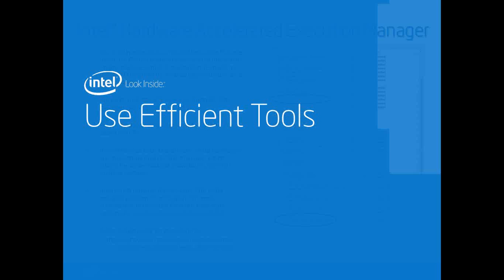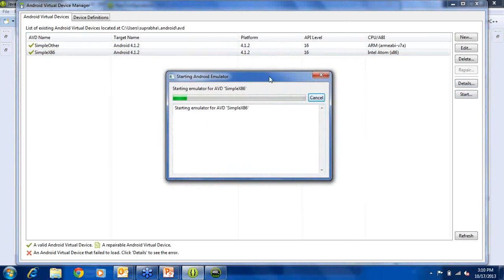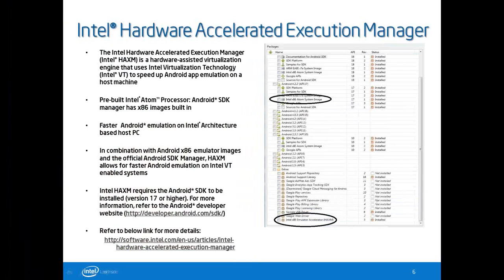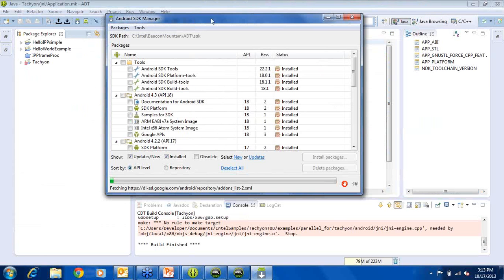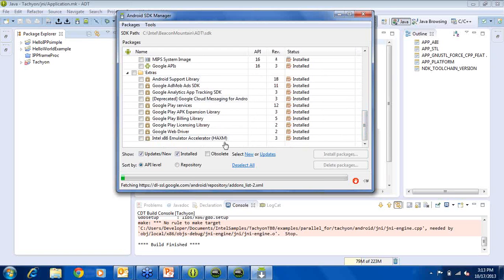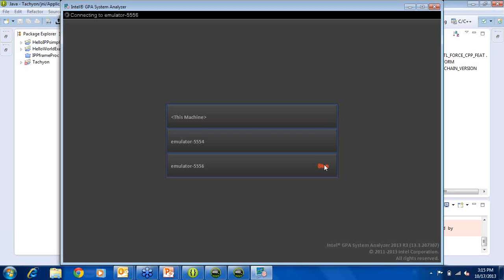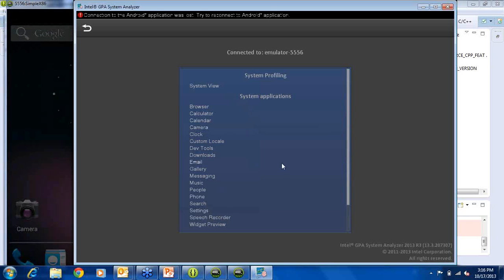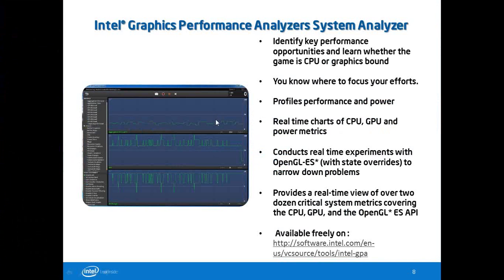Copy of Develop, Optimize, Debug and Tune your Android Apps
In this session we will walk you through set of tools that would increase your productivity, decrease your app's time-to-market and above all will deliver differentiated experience for your consumers. At the end of this session you will be familiar with:
Tools and libraries that help you give your app a competitive advantage,
Tips and Tricks to take your development skills to next level
Relevant sample apps and case studies

Why should I optimize my apps?
What different tools are available from Intel for Android app developers?
What are the aspects to keep in mind while profiling apps from CPU performances?
What are the aspects to keep in mind while profiling apps from battery consumption perspective?
What are some of the best practices for debugging Android apps?